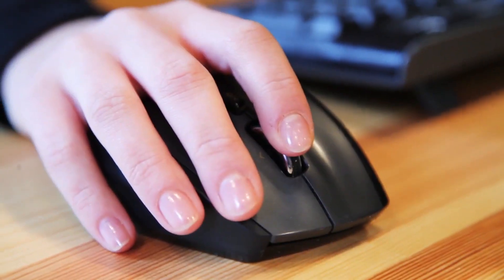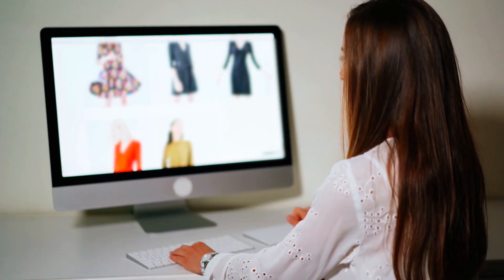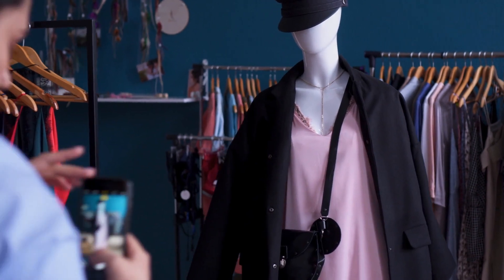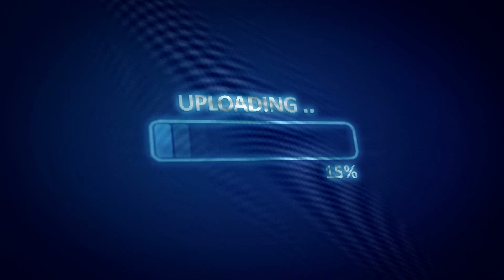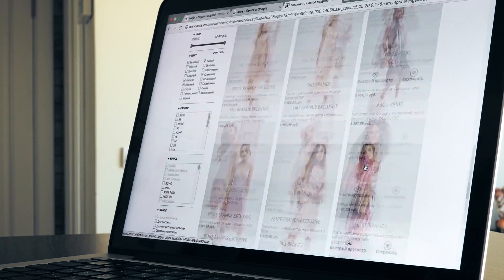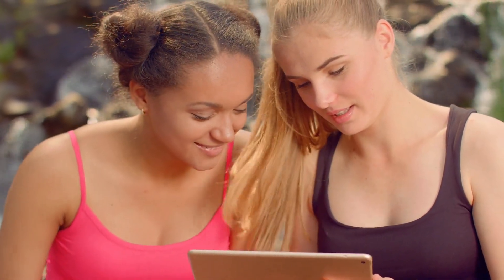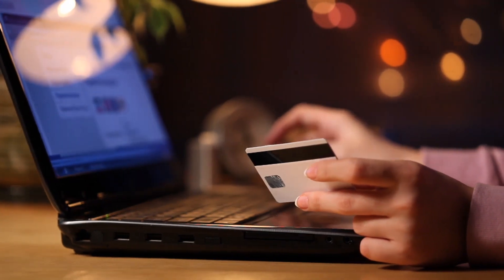Oracle Cloud and Macty Enhance Customer Experience with AI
Search currently is dominated by textual information. Macty enable visual search leveraging AI technologies like computer vision and natural language processing (NLP) powered by Oracle Cloud to deliver exceptional customer experience.